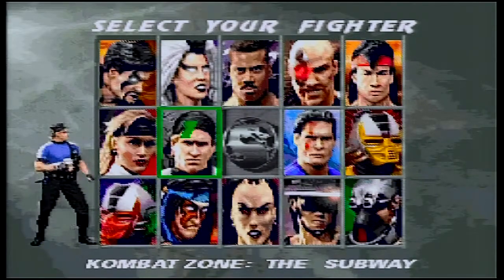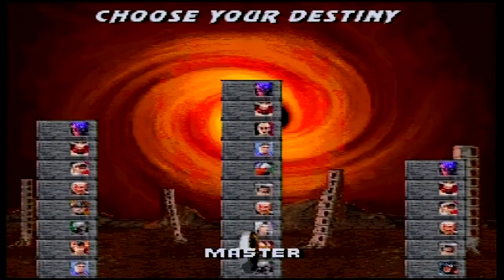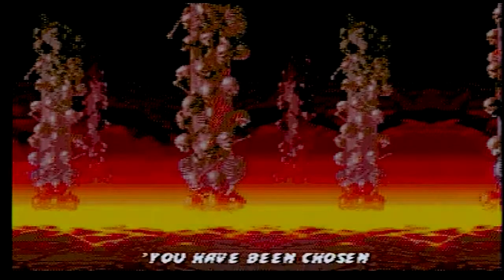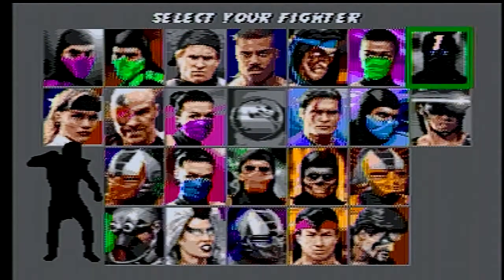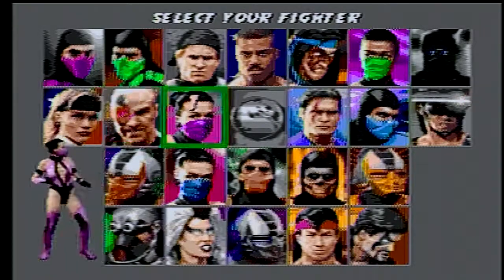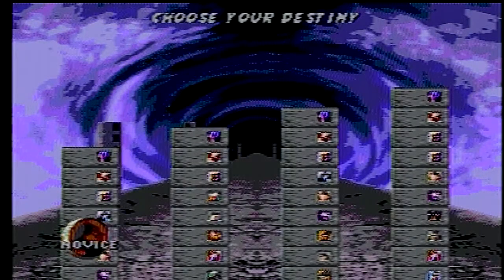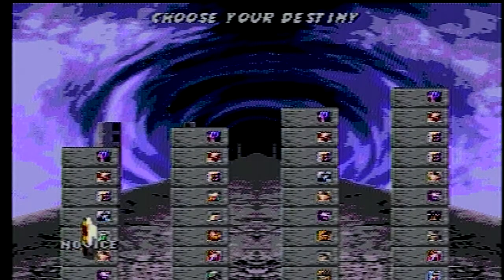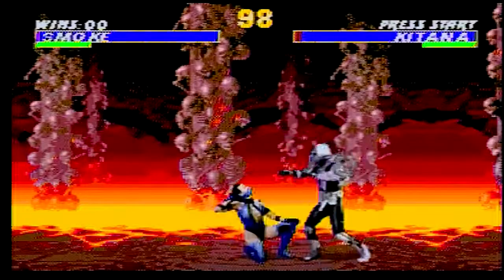Mortal Kombat 3 and Ultimate MK3 before MK11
Short play of Mortal Kombat 3 and Ultimate Mortal Kombat 3